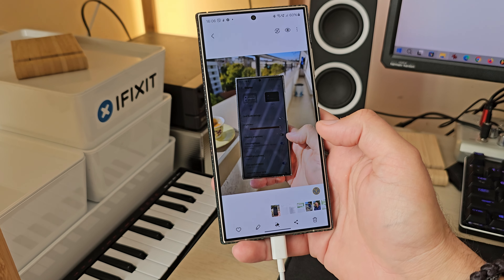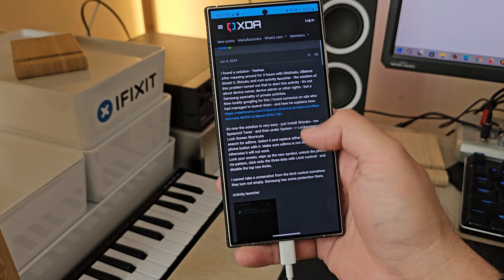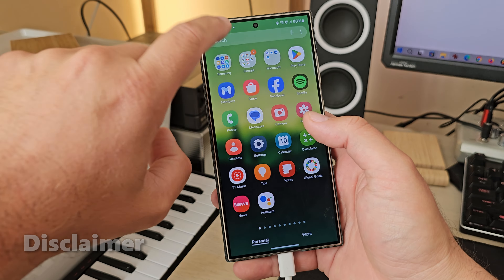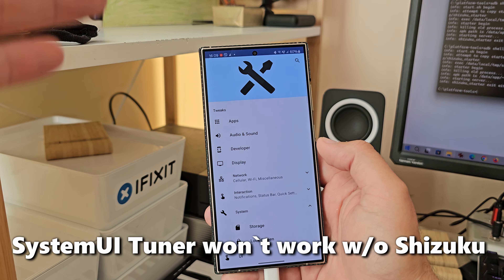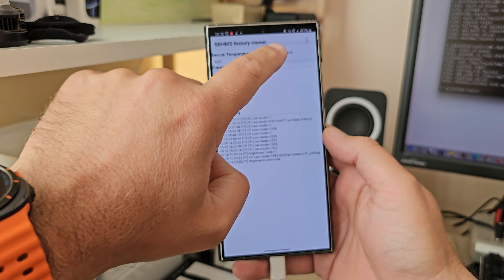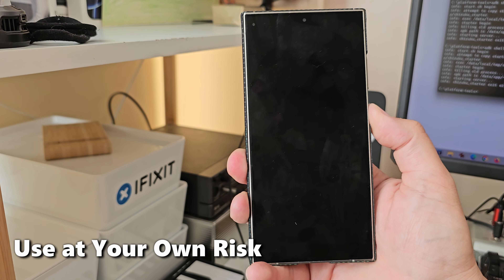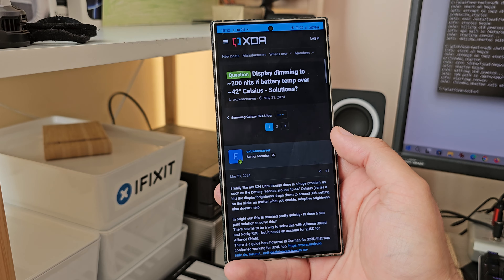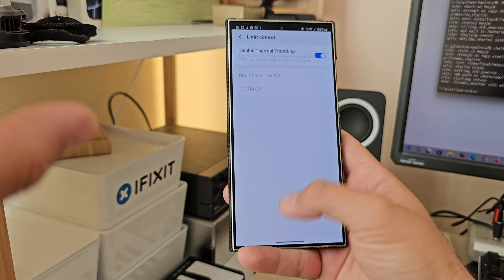How To Fix Galaxy S24 Ultra Screen Brightness Dimming in SUN LIGHT - Finally!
Check comments for more info.